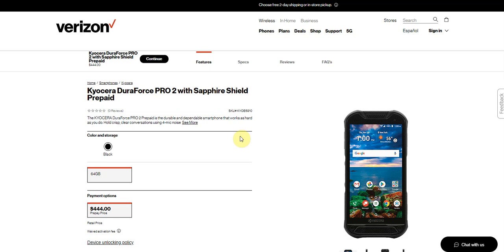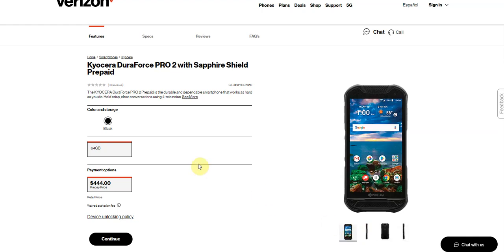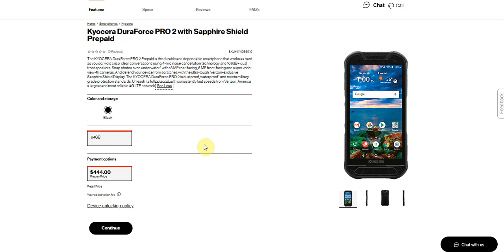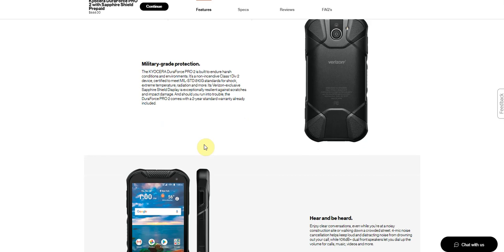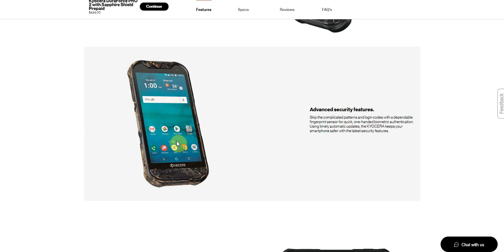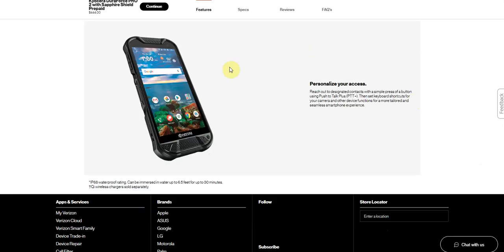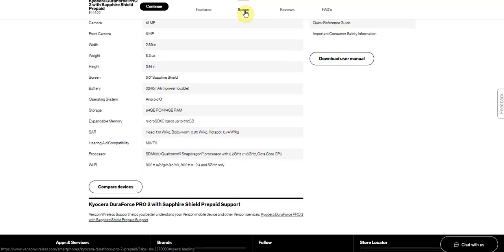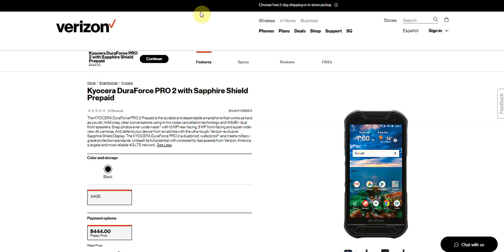KYOCERA DuraForce PRO 2 with Sapphire Shield | Verizon Prepaid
KYOCERA DuraForce PRO 2 with Sapphire Shield:

Price: $444